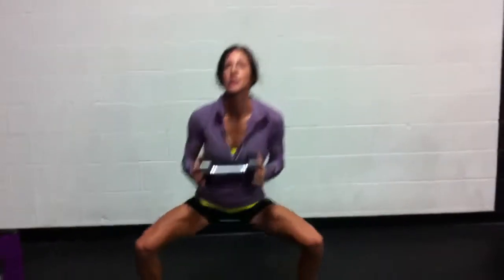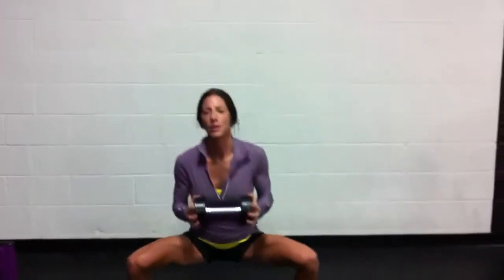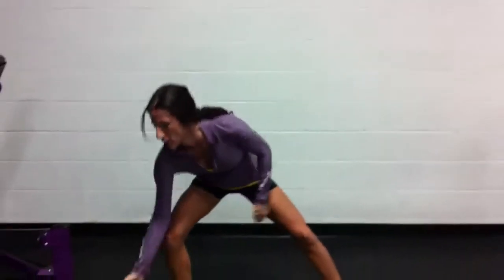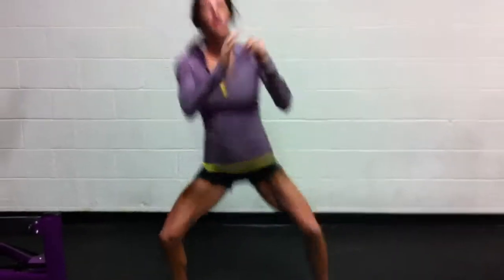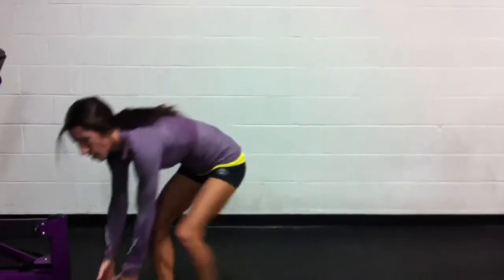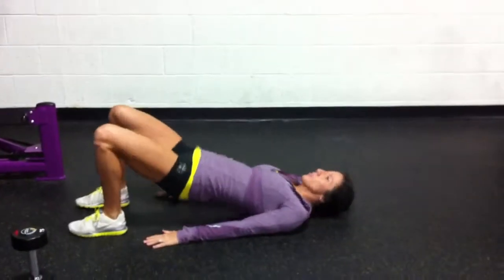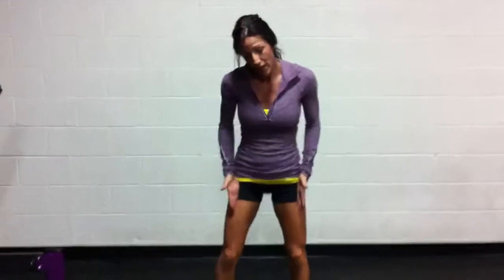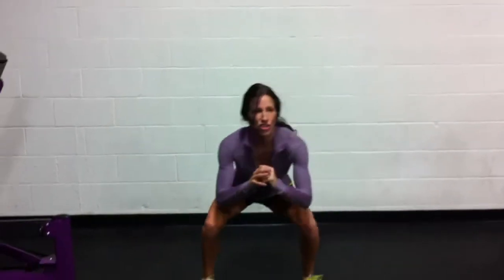Day 4: Part 2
Sumo Leg Lift/One Leg Bridge/Side to Side Squat